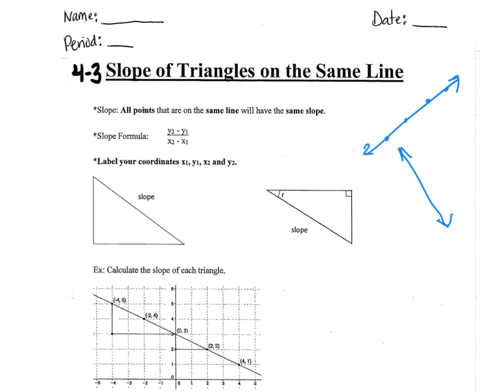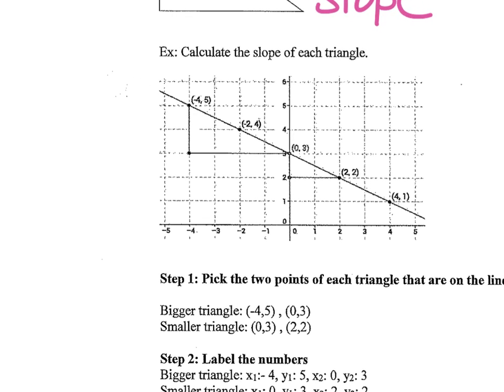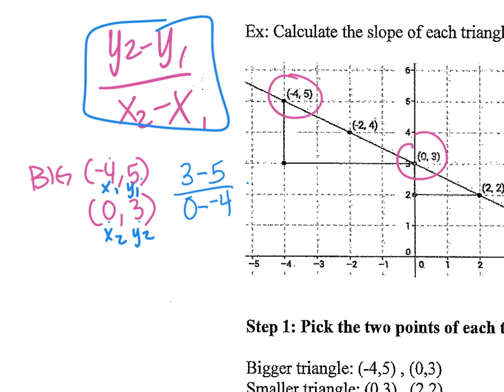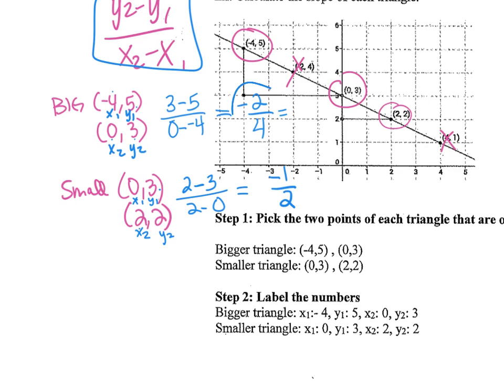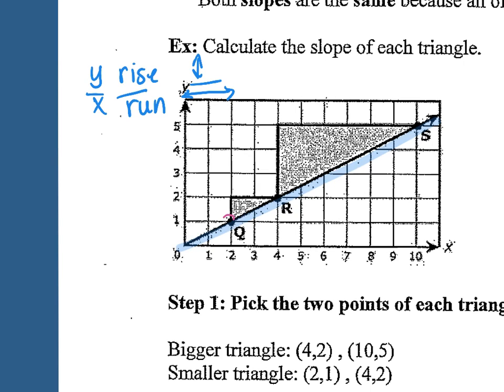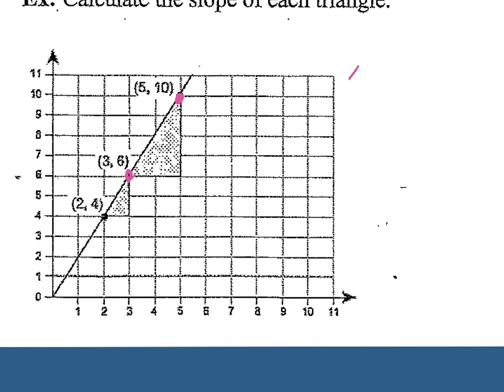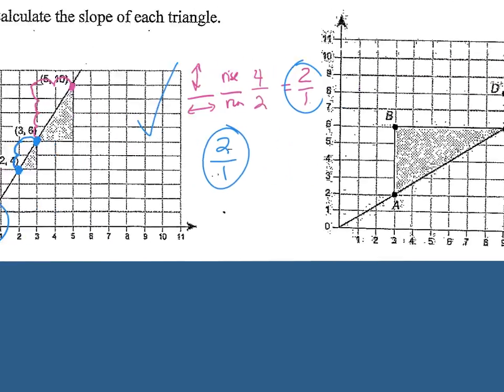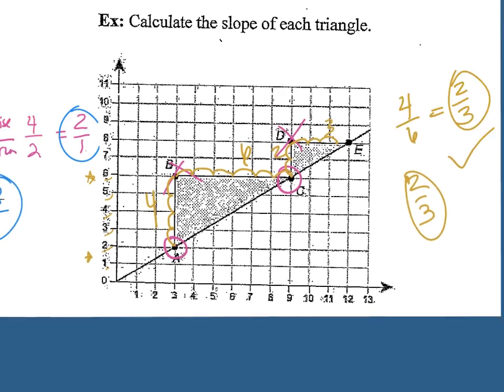8thgrade 4-3 Slope With Triangles